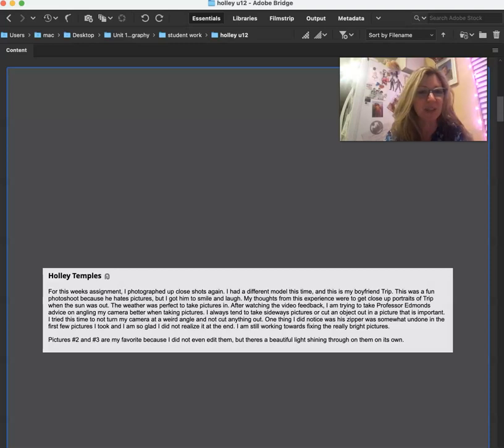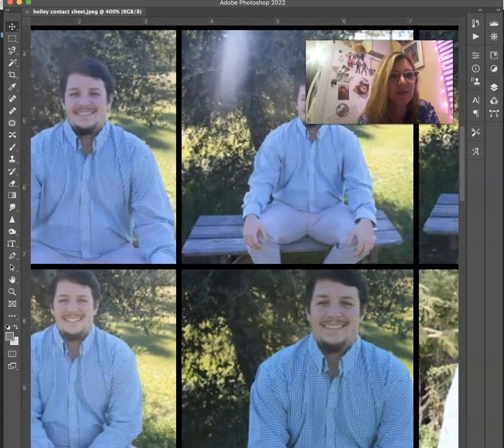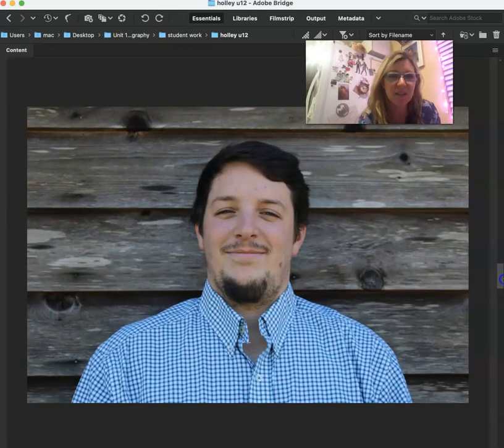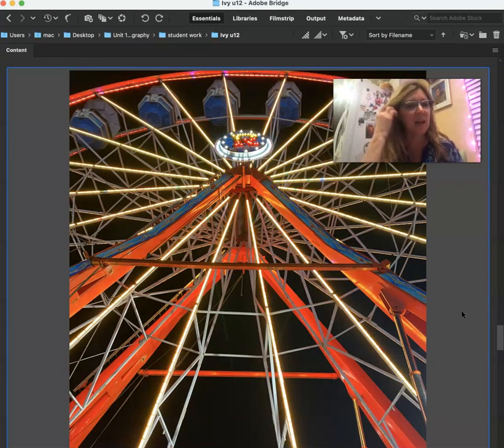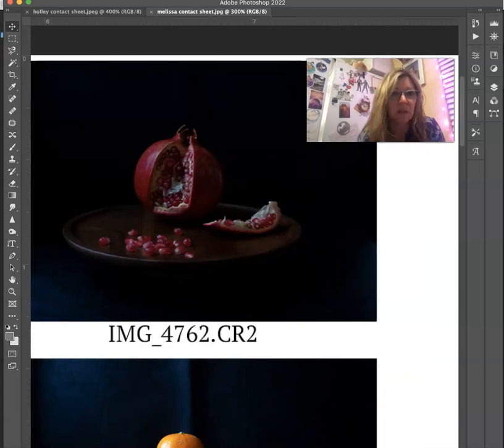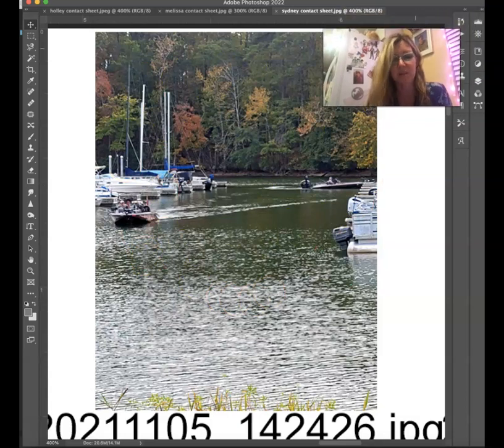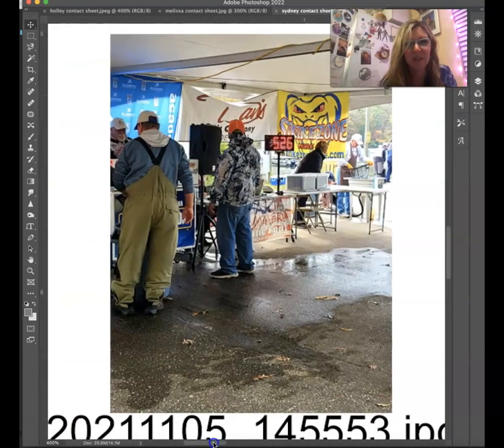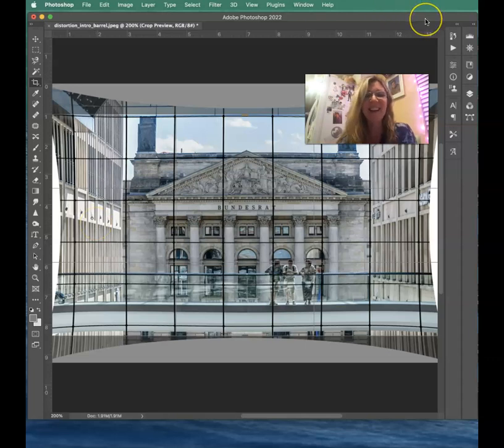Feedback Video: Personal Choice Series